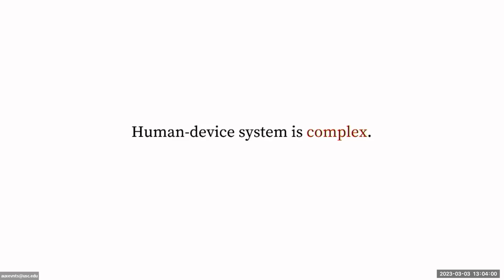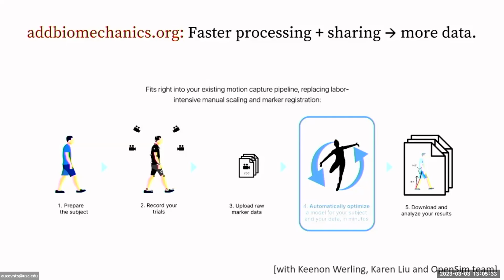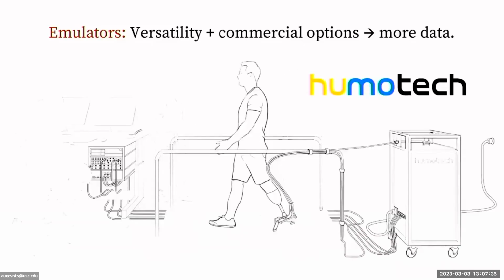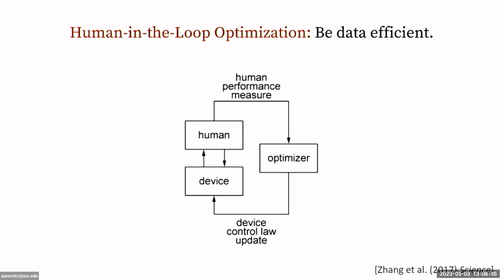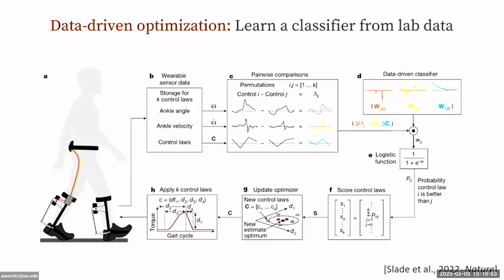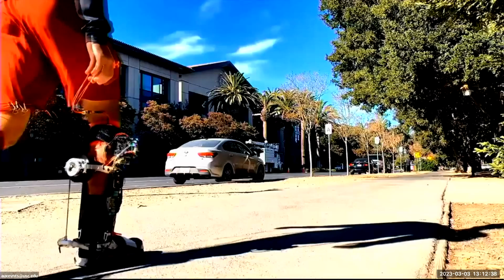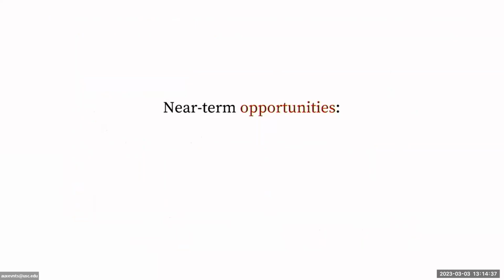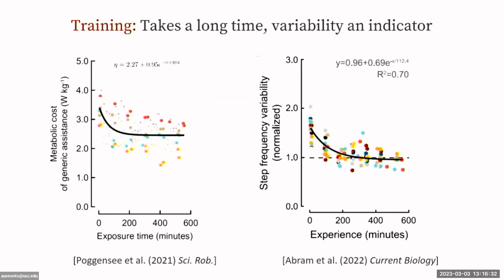NSF DARE - Modeling for Personalization - Dr. Steve Collins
Dr. Steve Collins presents "Personalizing Exoskeleton Assistance in the Real World: Learning Models of Human-Device Interaction to Leave the Lab Behind" during the first day of the 2023 NSF DARE Conference.